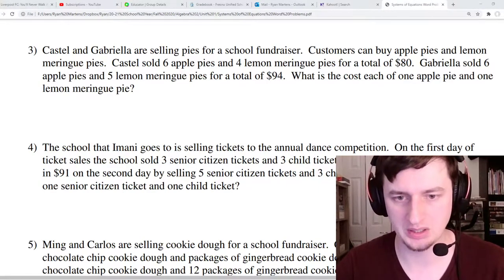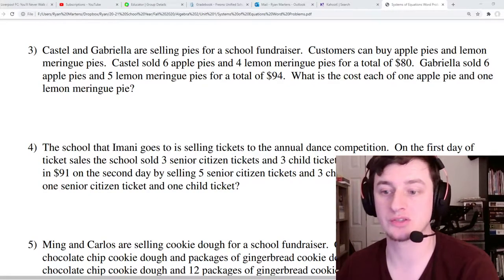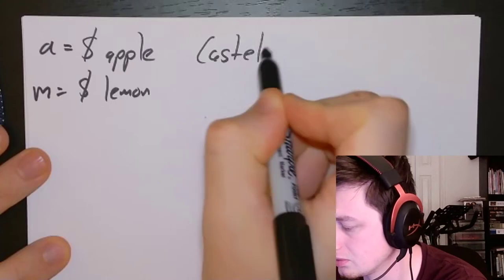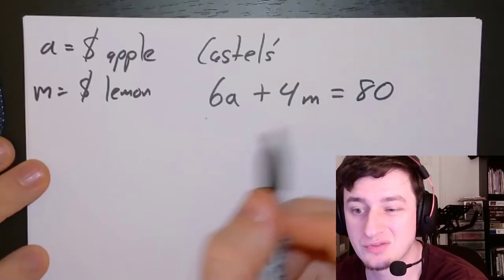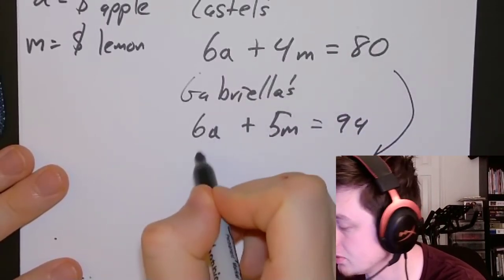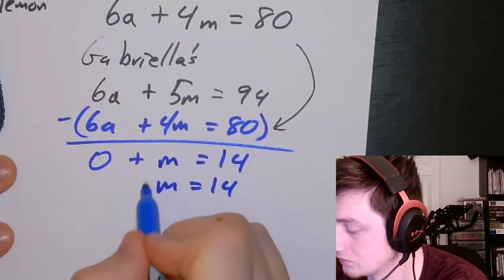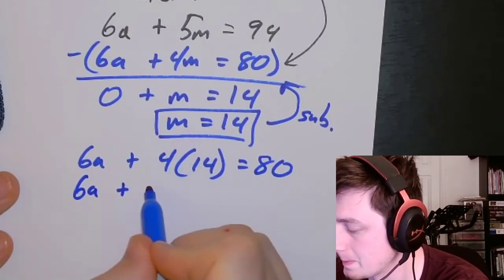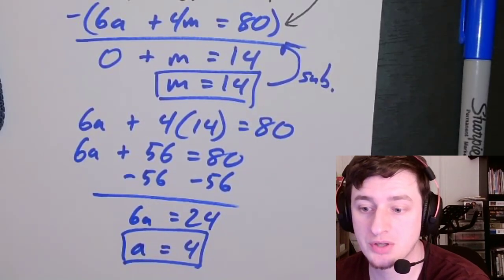Solving a System of Equations Word Problem